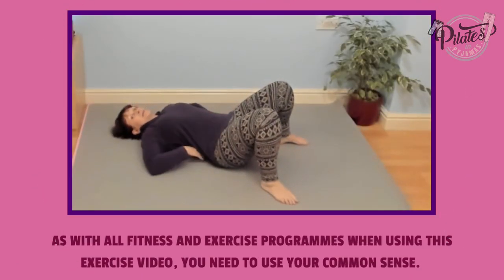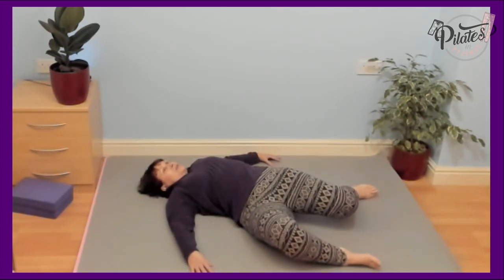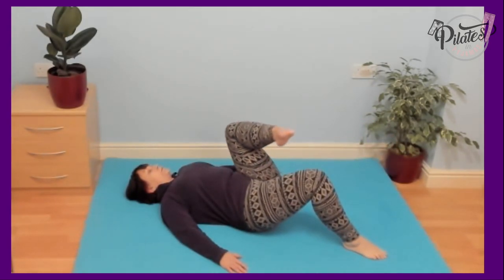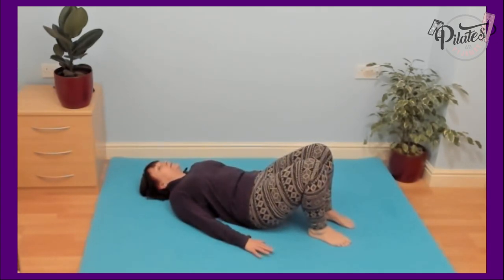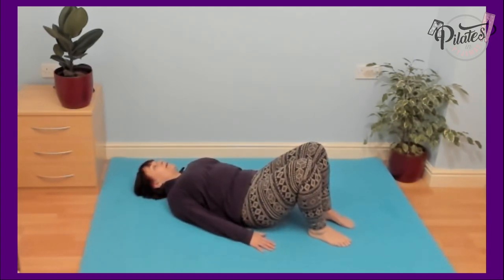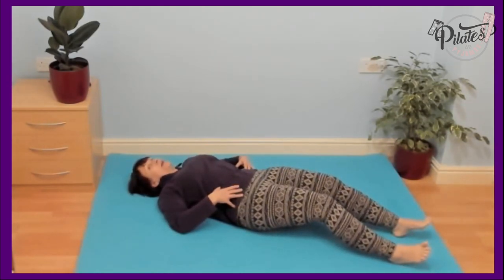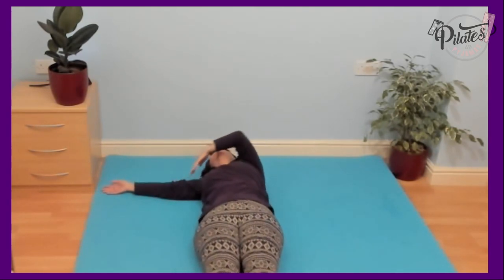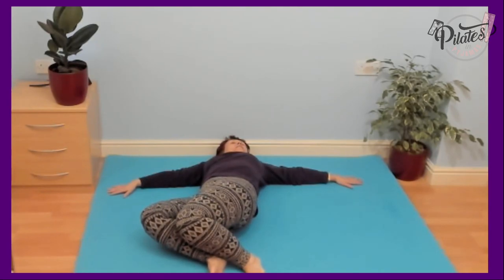Gentle Morning Pilates Routine for Low Back Pain Relief | Pilates in Pyjamas with Kim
Start your day right with this soothing Pilates routine designed by Kim to alleviate low back pain and promote strength and flexibility. Grab your coffee, slip into your pyjamas, and let's get moving towards a pain-free morning!